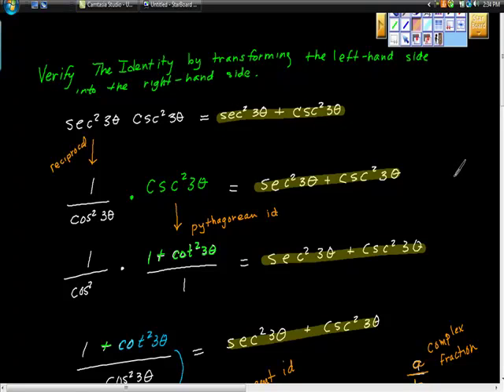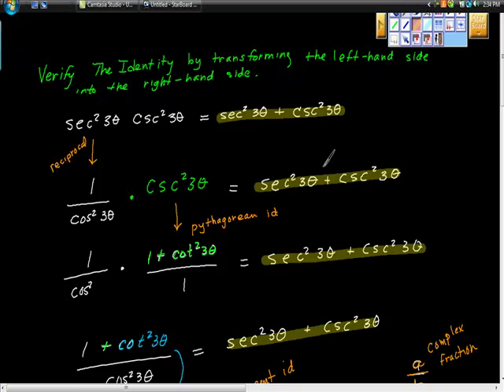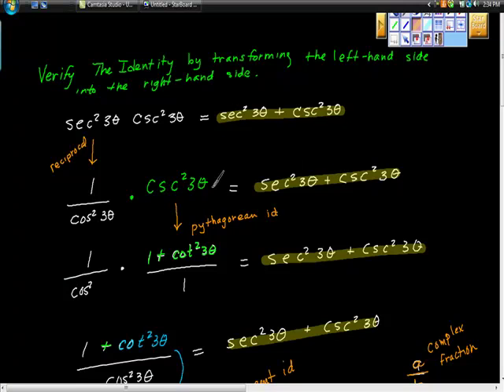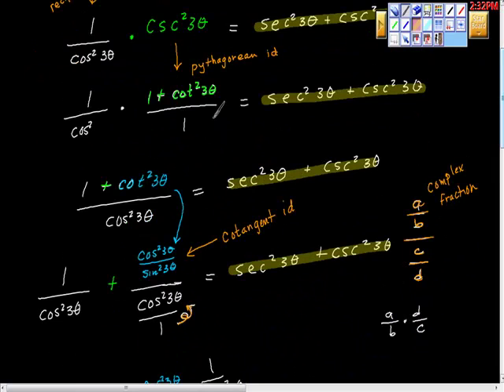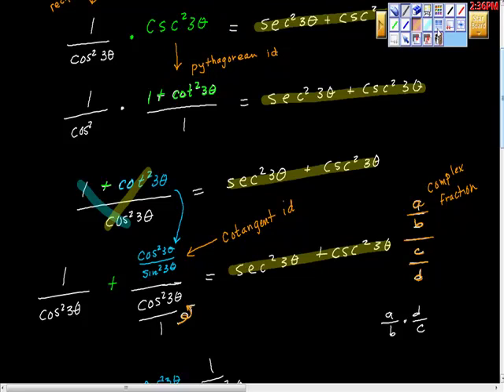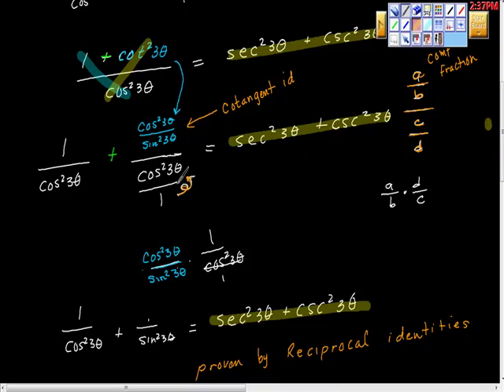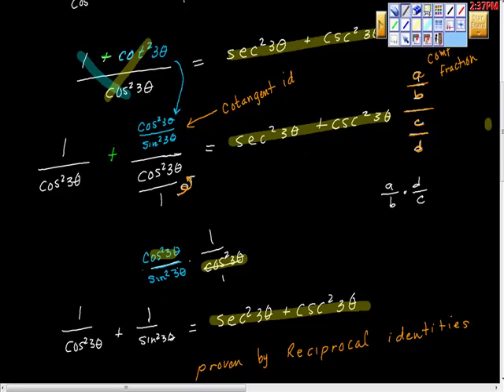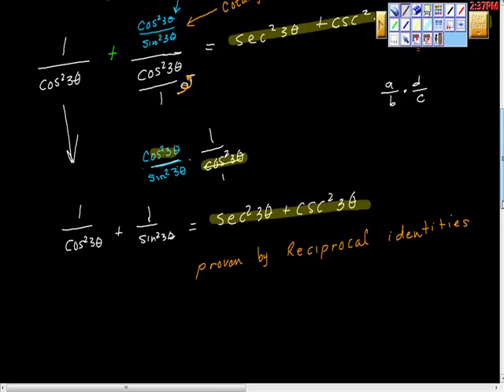Verifying Trigonometric Identities part II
Verifying Trigonometric identities by transforming the left-hand side into the right-hand side.